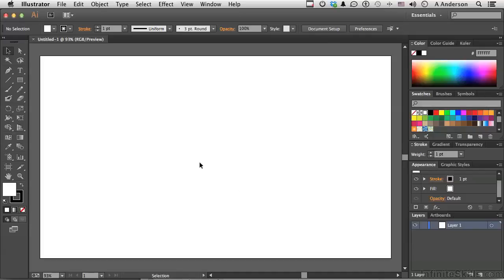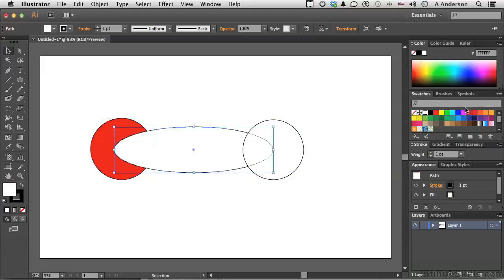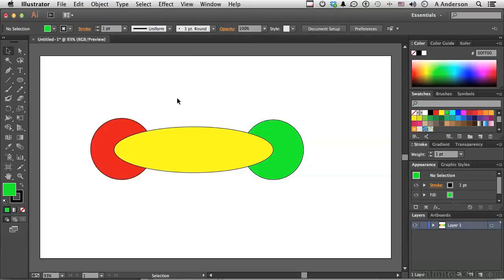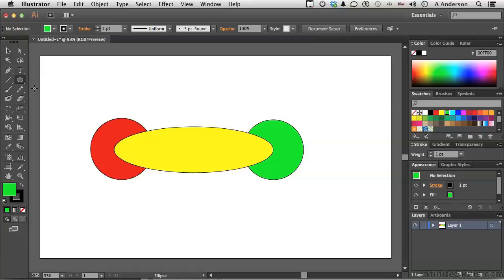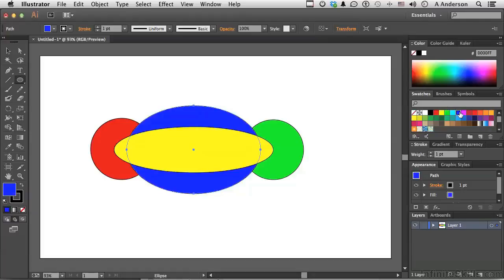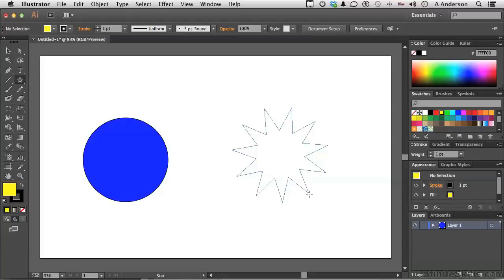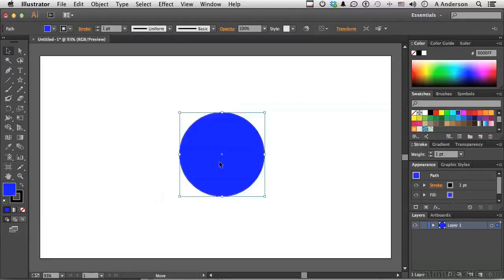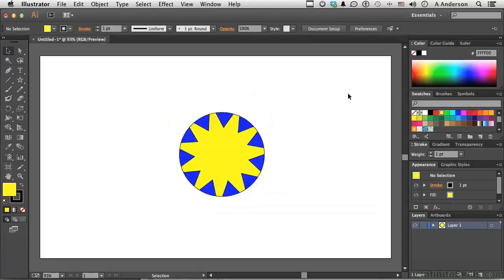002 0802 Switching Drawing Modes